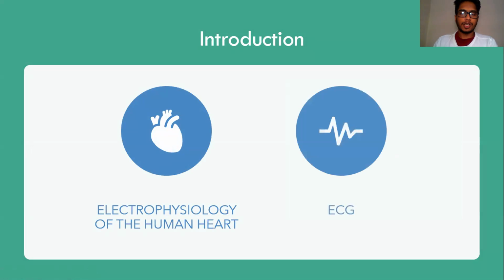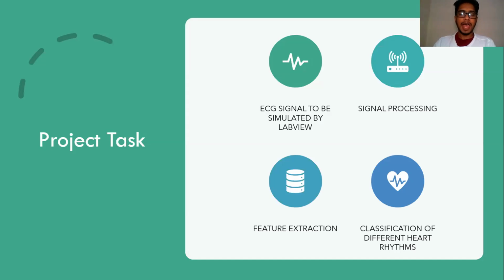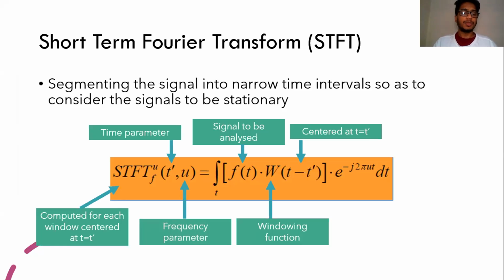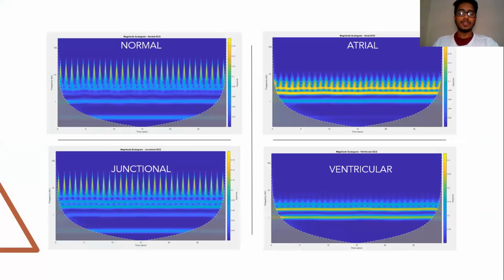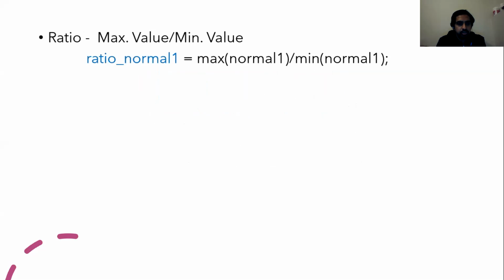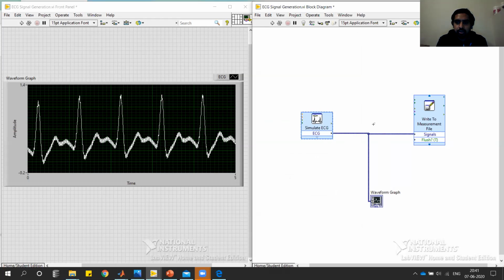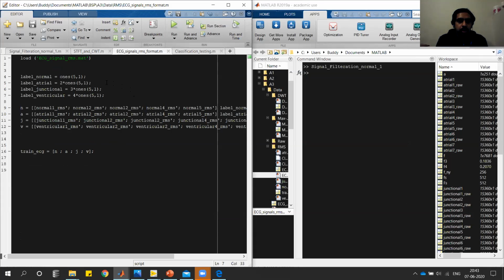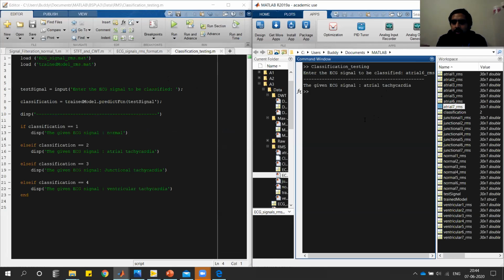nagarbuddy 4255 619509 BSP Assignment 3 Gp3 Presentation